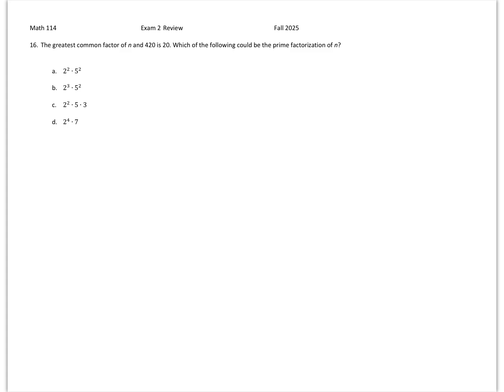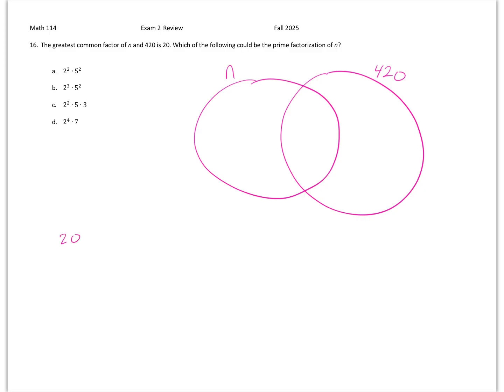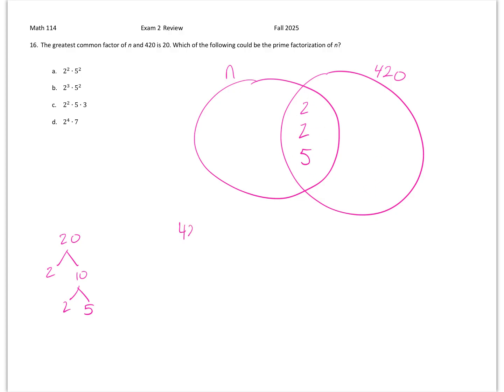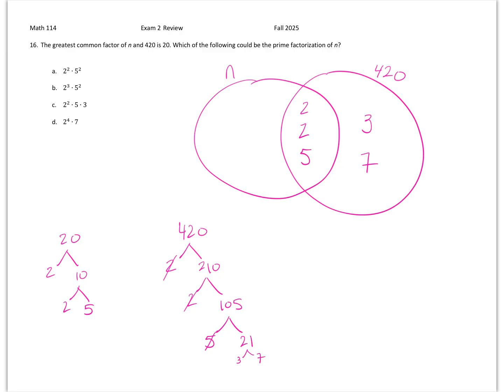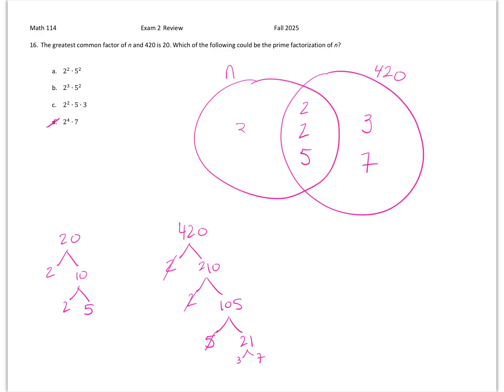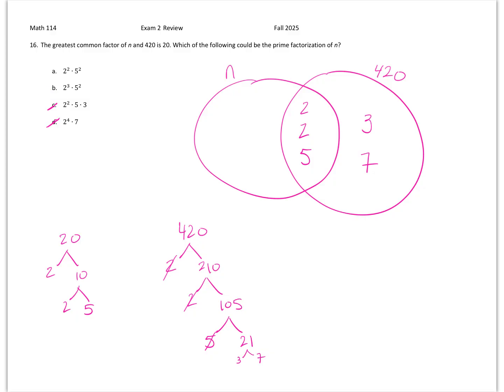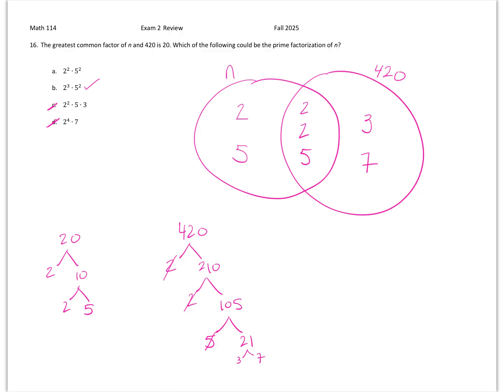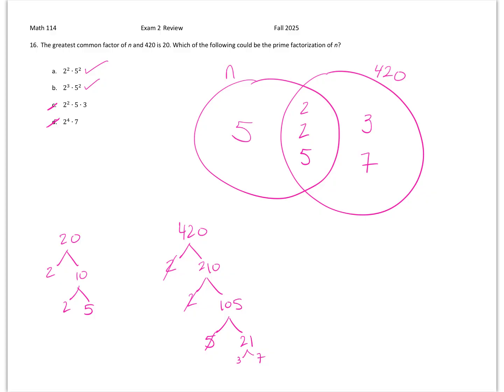114 Exam 2 Review fall 25 PROBLEM 16